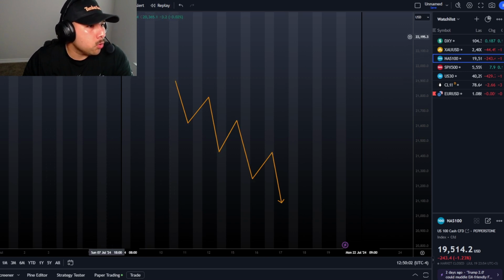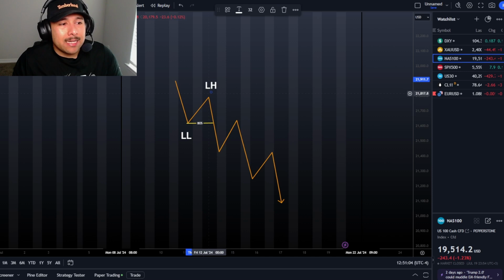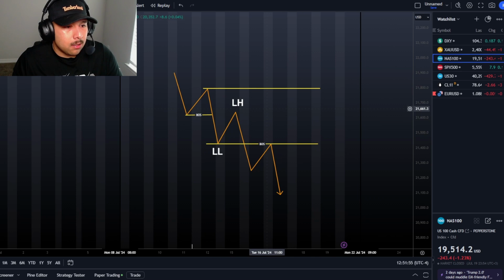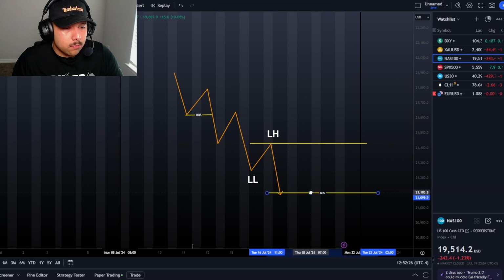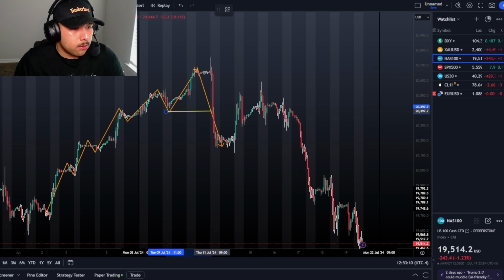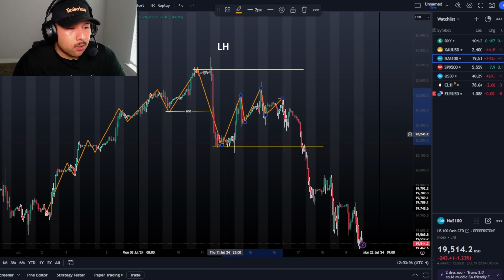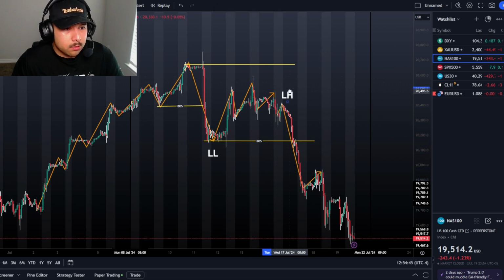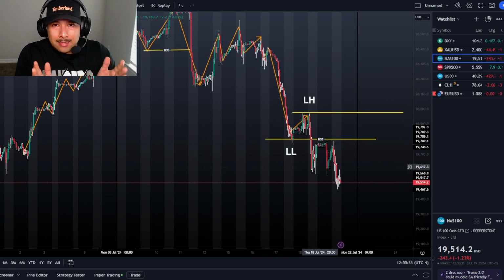Mastering Bearish Trends: How to Identify and Profit from Market Downtrends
In this video, learn the essential techniques to identify bearish trends in the financial markets. Whether you're a novice trader or seasoned investor, understanding when a market is in a bearish phase is crucial for making informed decisions and maximizing profits. We cover key indicators, chart patterns, and strategies that can help you confidently recognize and capitalize on bearish trends. Stay ahead of the curve and elevate your trading skills with our comprehensive guide to identifying and trading bearish markets effectively.